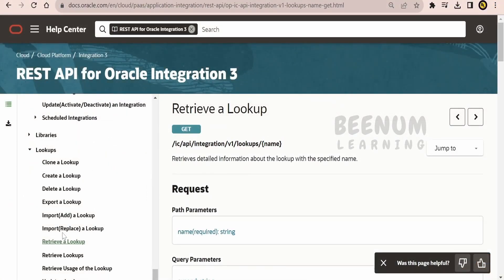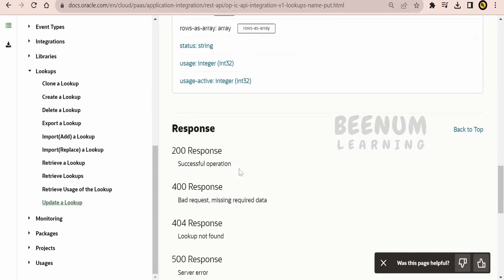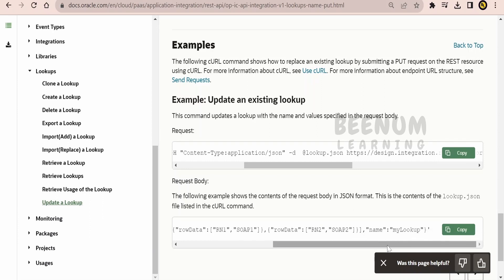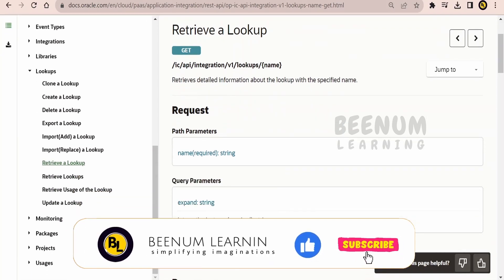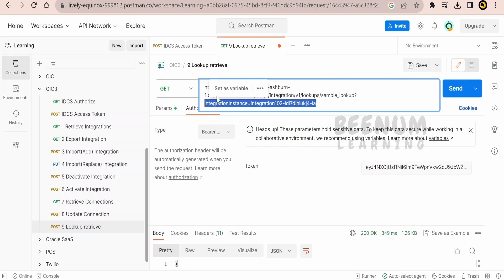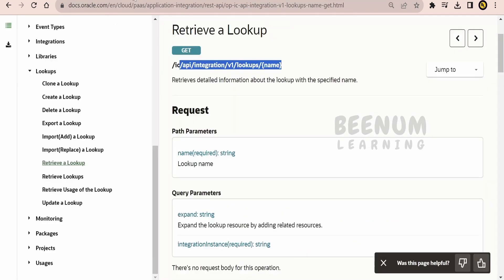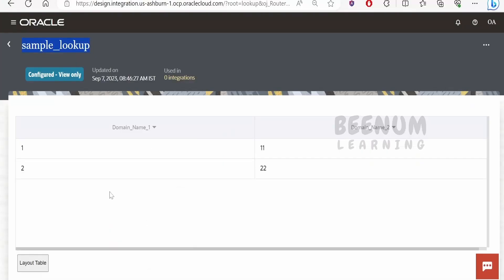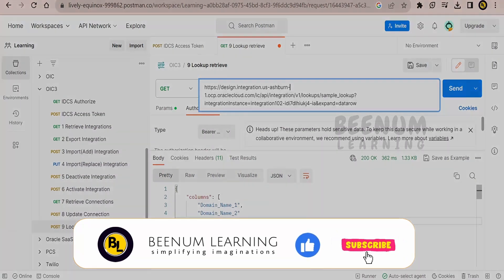How to Retrieve Lookup data with REST API in Oracle Integration 3, Retrieve Lookup data API OIC 3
With this video we will learn How to Retrieve Lookup data with REST API in Oracle Integration 3, Retrieve Lookup data with REST API in OIC 3

00:04  Introduction and overview of class
00:11  Docs to Retrieve Lookup data with REST API in Oracle Integration 3
02:37  Demo to DRetrieve Lookup data with REST API using POSTMAN

04:45  Please donate and support us